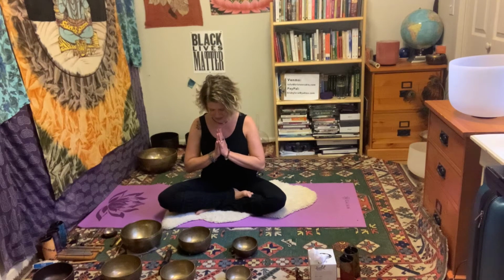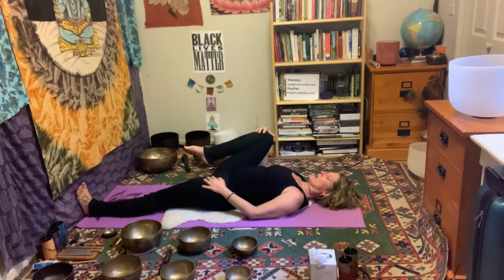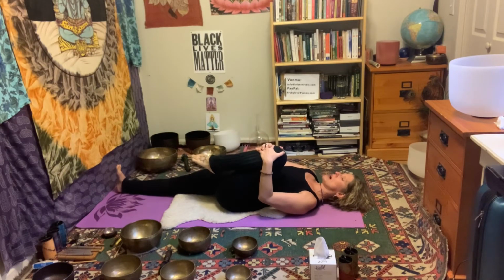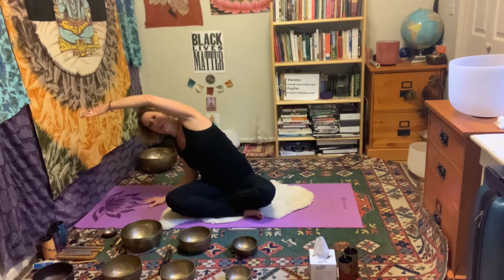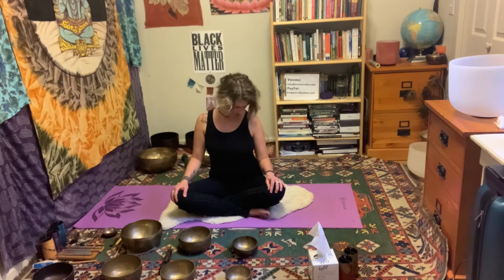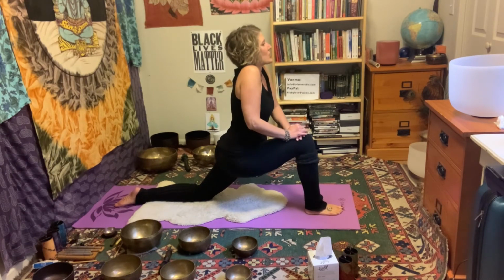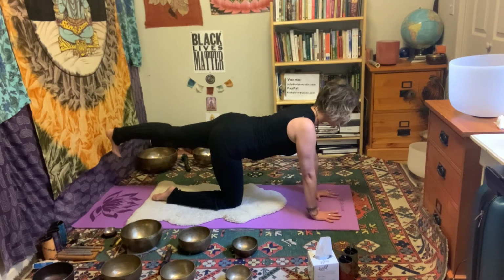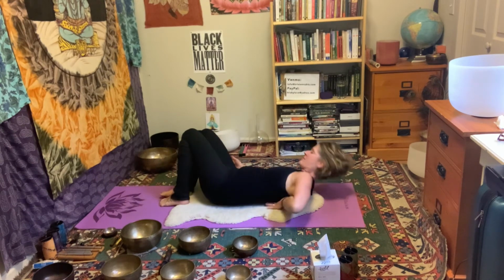Kristen Rubis Gentle Yoga 2020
💜 Gentle Yoga with Kristen Rubis 💜

💚 All of my online classes are gentle and include breath work, meditation and sound healing. Classes are suitable for all levels, teens and pregnant students.

💛 Gentle Yoga is a great place to take it slower, and still experience all the benefits of yoga. This class introduces basic yoga poses with variations to go deeper.

🧡 KristenRubis.com